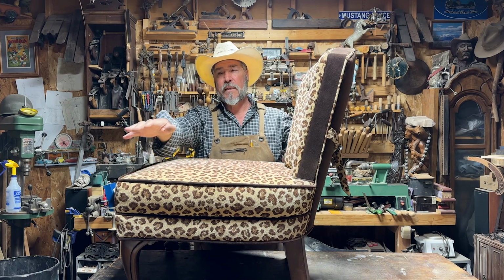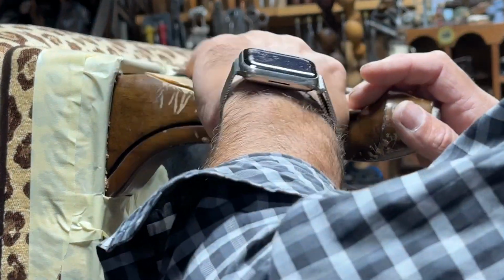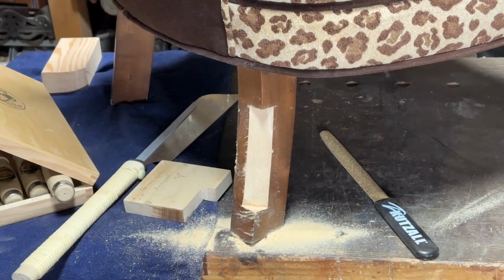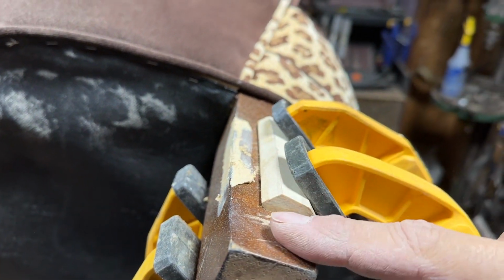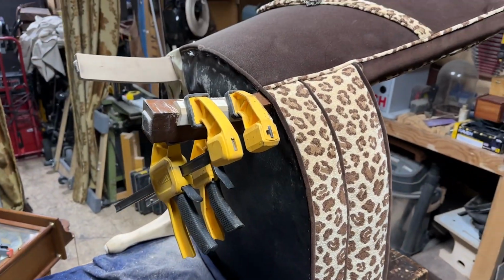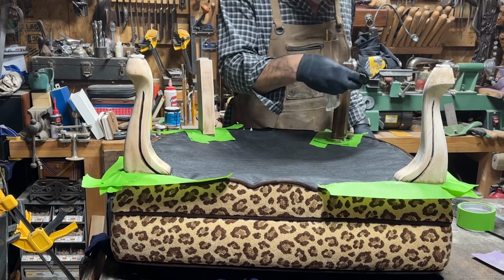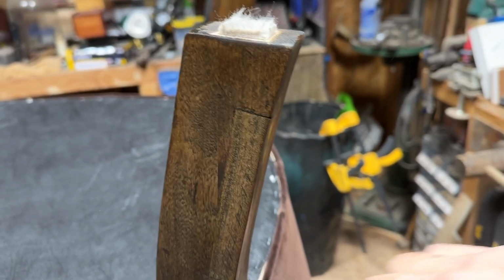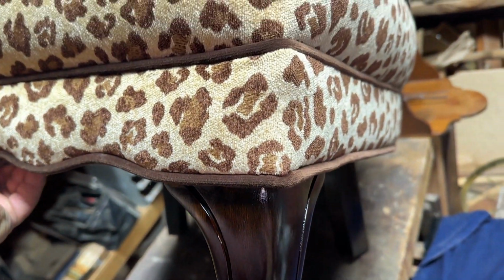Repairing dog chewed legs on family chair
This chair was about to be thrown away, wanted to show you how easy it was to repair damage like this. Hope this helps someone.